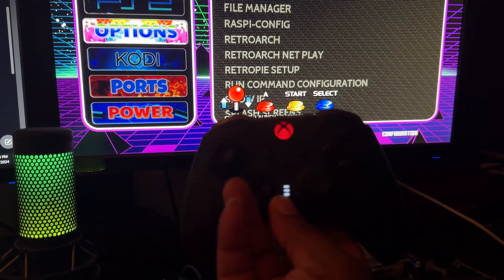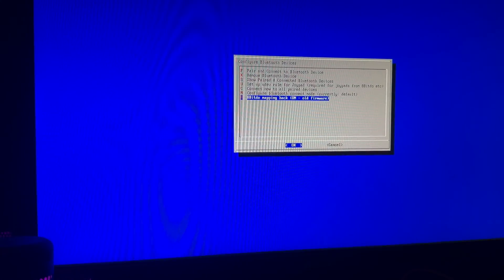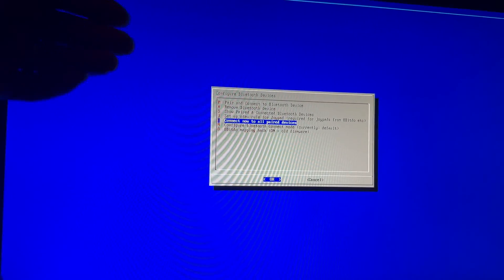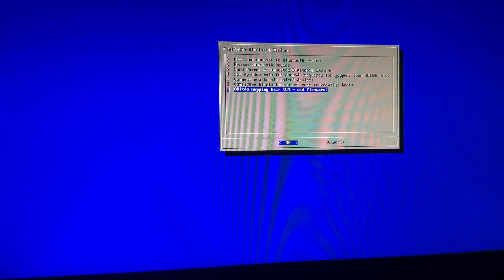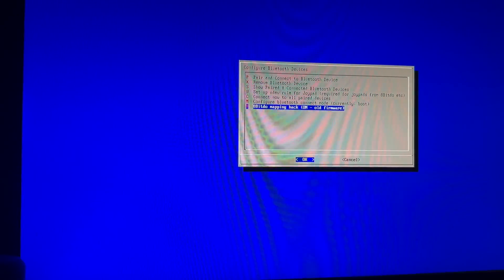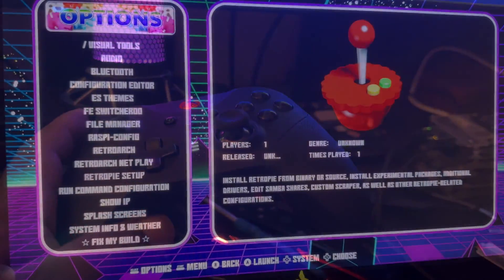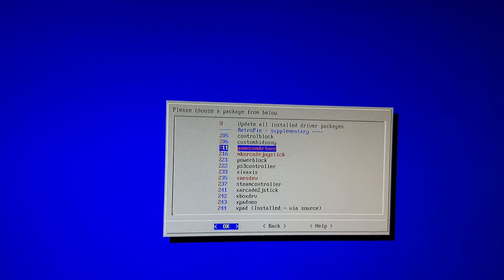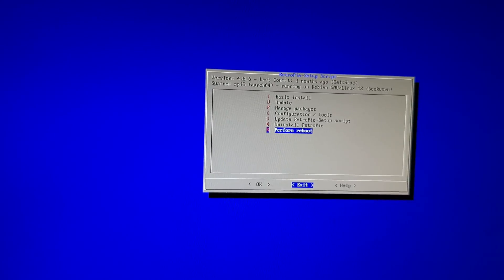How to Configure Your Wireless Controller for Retropie Pi5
How to Configure Your Wireless Xbox Controller & 8Bitdo For Retropie Raspberry pi 5